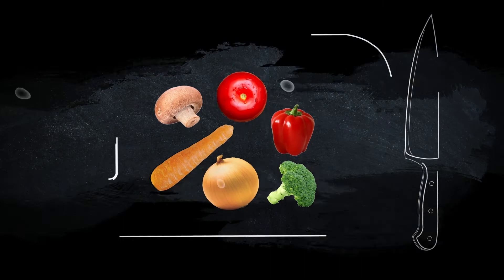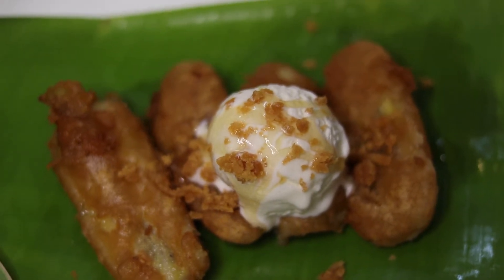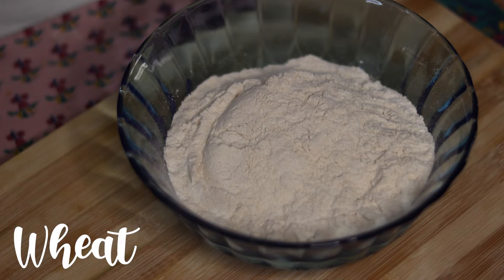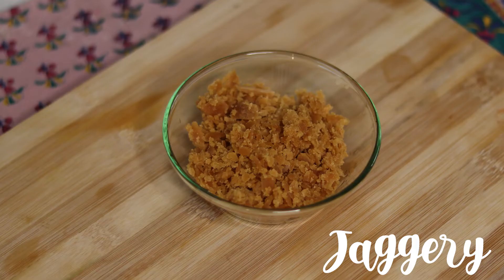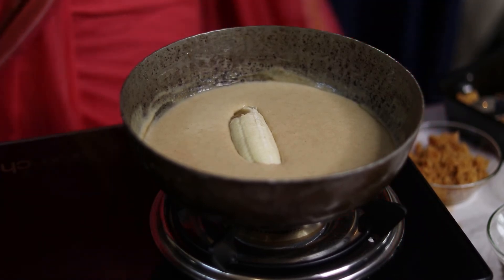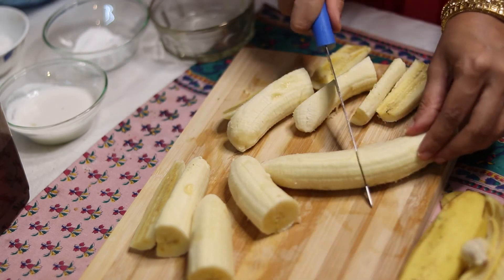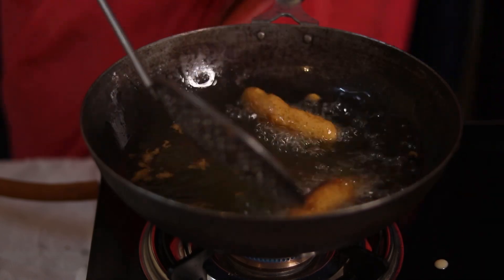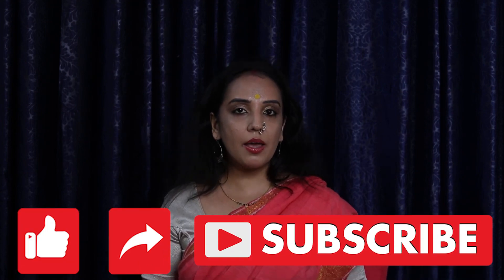Pisang Goreng|Malaysian Banana Fritters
Hey! Thanks for checking out our video. We hope you like it. Here is the recipe as follows

Pisang Goreng
Ingredients:
4 yellow bananas
Rice Flour 1 cup
1 tbsp tapioca flour
Himalaya Salt 1/4 tsp
Cold Water ¼ cup